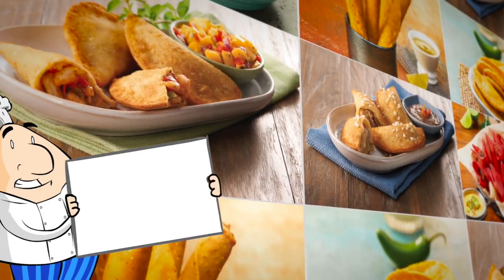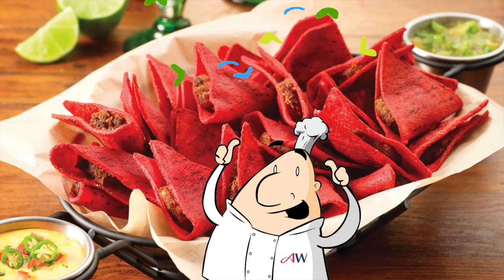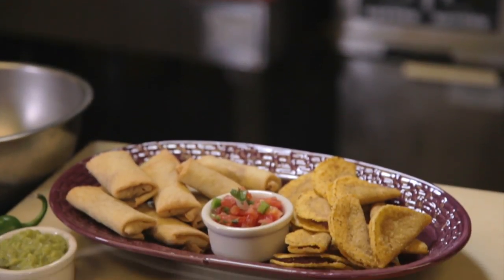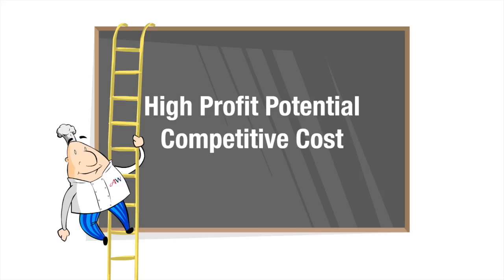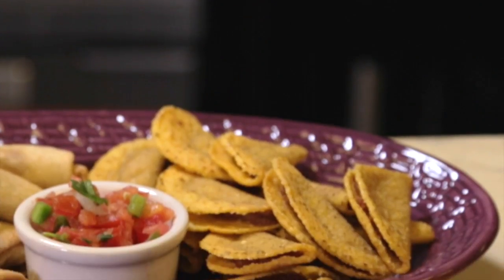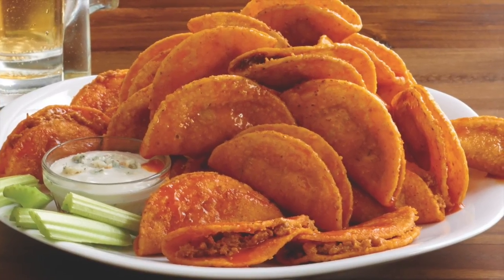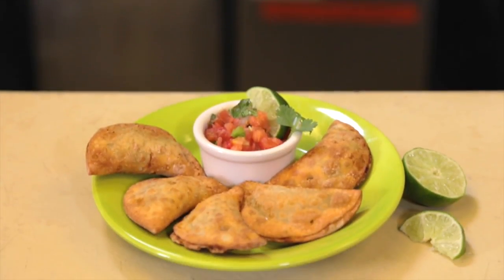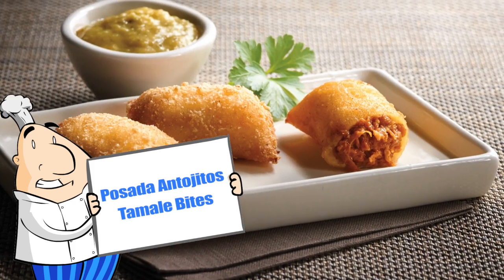Posada Mini Mexican | Ajinomoto Windsor PrepSchool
Posada’s Mini Mexican line is a growth category, thanks in part to an increase in the popularity of snacking and shared appetizers/small plates. Our family of Mini Mexican items includes Mini Tacos, Mini Burritos, Mini Taquitos, Mini Empanadas and Nacho Bites.

In this Ajinomoto Windsor PrepSchool video, you will learn all about our Mini Mexican products, including the variety of flavors available and how our extensive offerings far exceed competitors.

Versatile and perfect for just about any segment, Posada Mini Mexican products come in convenient, pre-printed cartons. They are even available in cash-and-carry venues. Learn more today in this informative video!